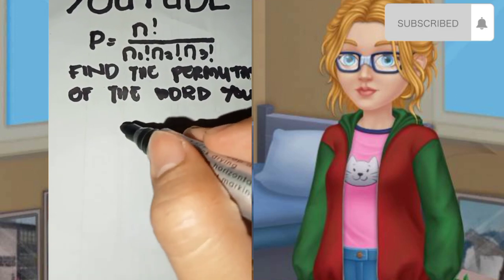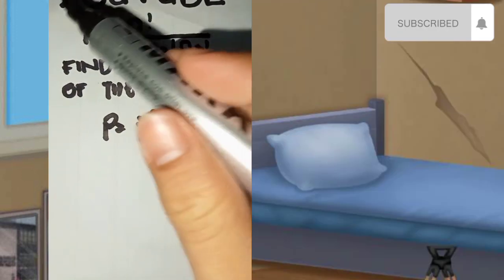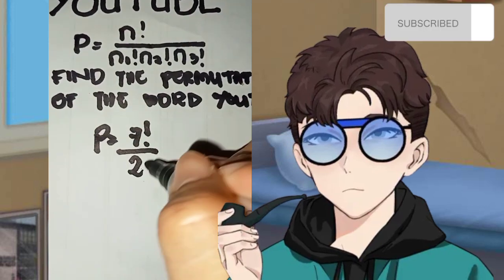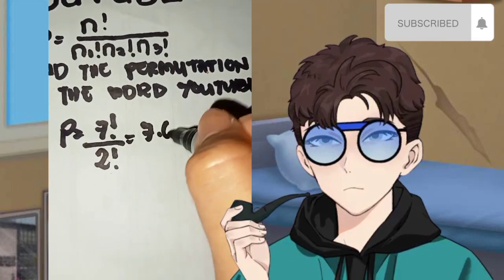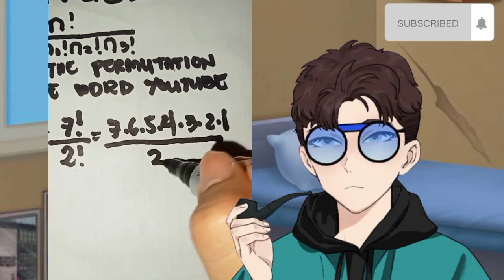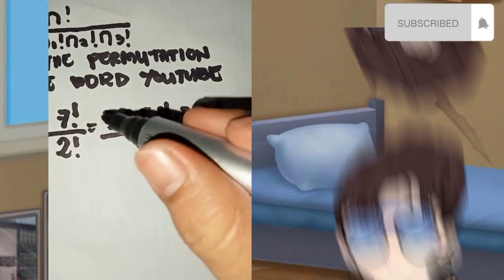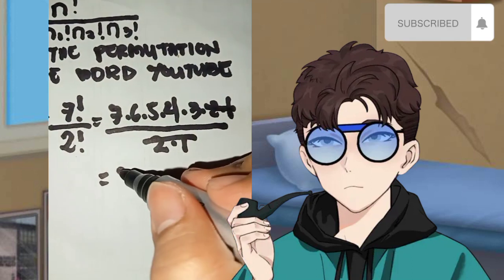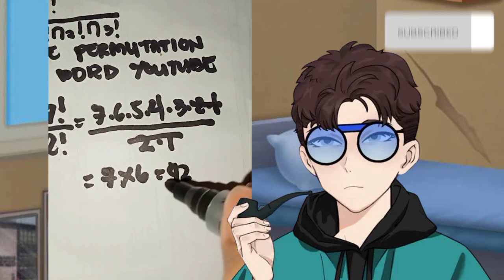YouTube | Permutation of YouTube#trendingvideos#viral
YouTube | Permutation of permutation and combination
permutation combinationandpermutation permutationgroup plusonemathspermutationand combination#permutationandcombinationclass11malayalam